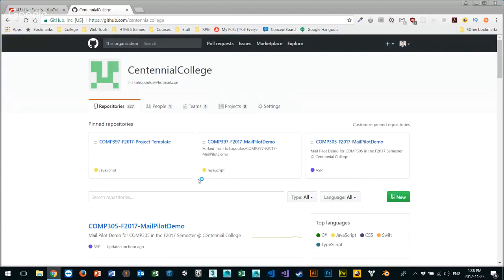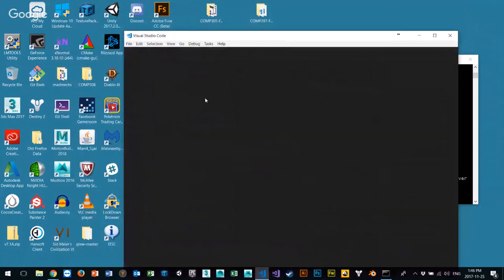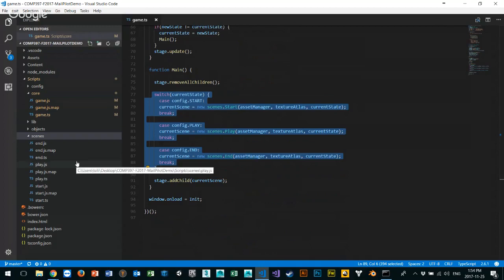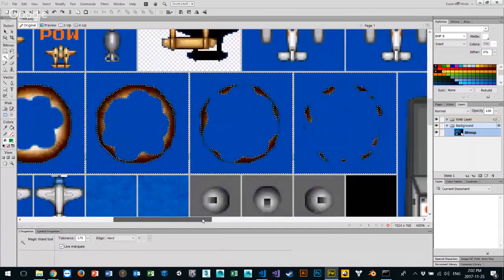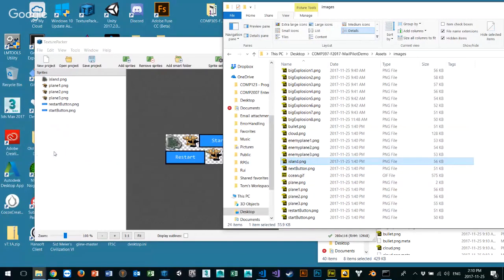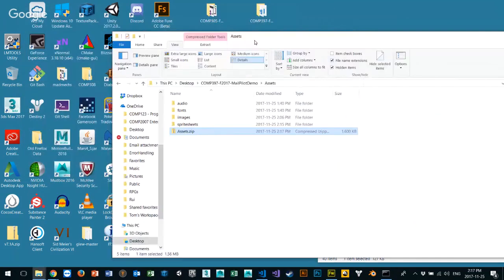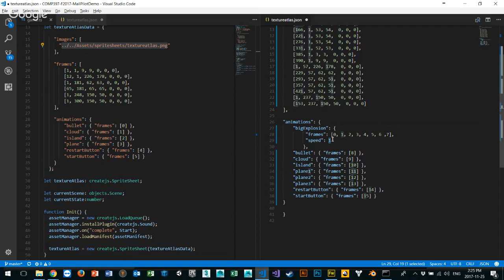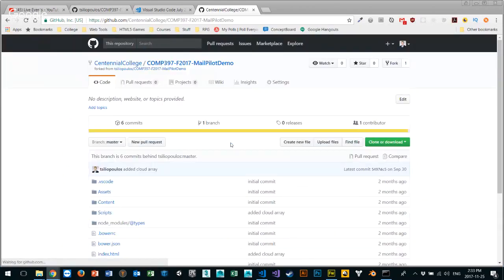COMP397 - F2017 - Lesson 8 - Part 1 - Animations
COMP397 - F2017 - Web Game Programming - Lesson 8 - Part 1 - Animations